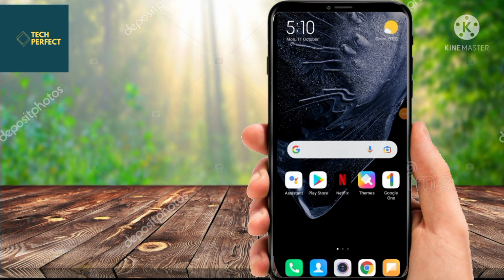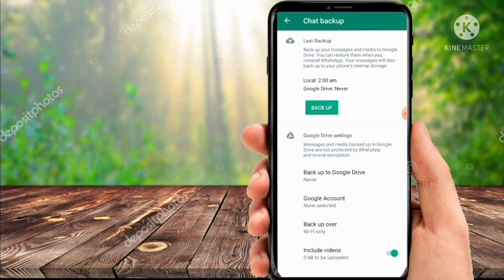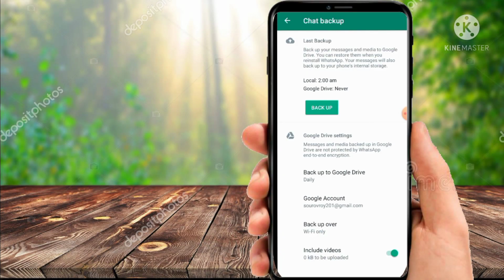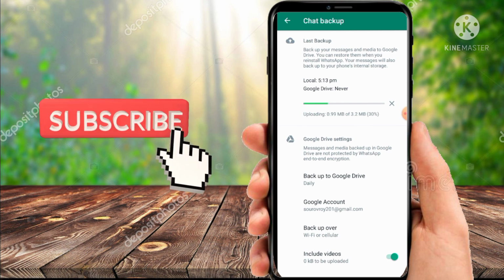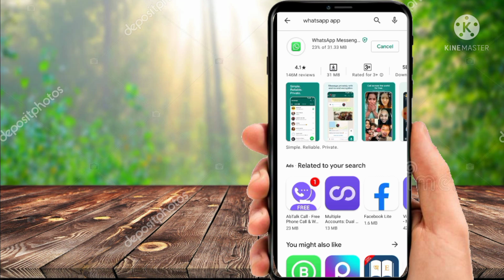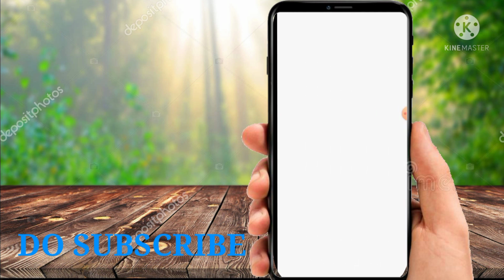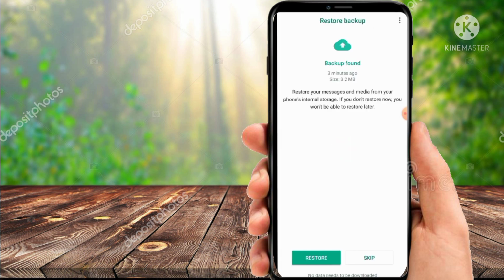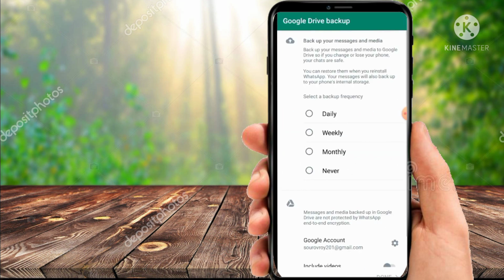How To Restore WhatsApp Message on Android || Restore Whatsapp Deleted Message & Chat history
How to recover and restore your whatsapp deleted message and chat history.You can watch this video attentively. Accidently deleted an improtant Whatsapp chat on your mobile?so don't worry,you can solve easily. Today i will show you how you can easily restore deleted Whatsapp messages on your Android phone.We have made up a simple step-by-step instructional video to help you get your chat back

If you make sure backup your Deleted messages and chat history so keep watch the video end.